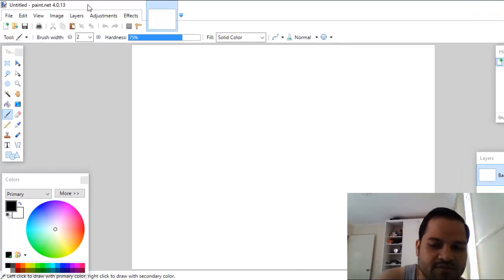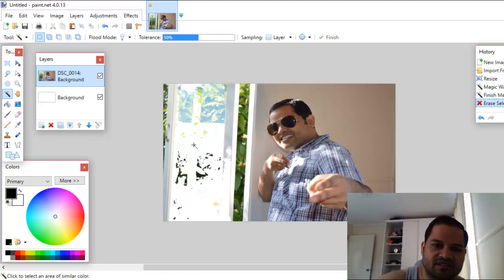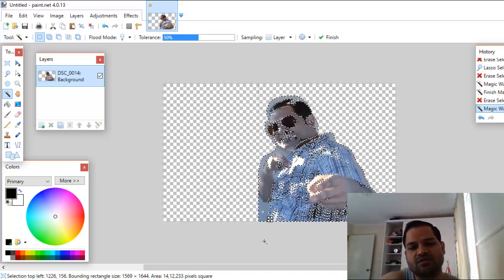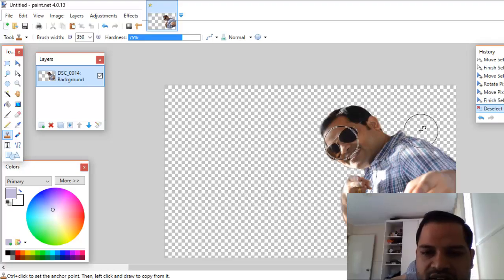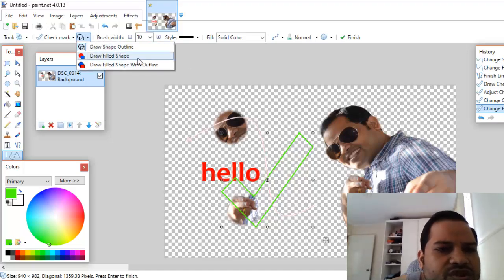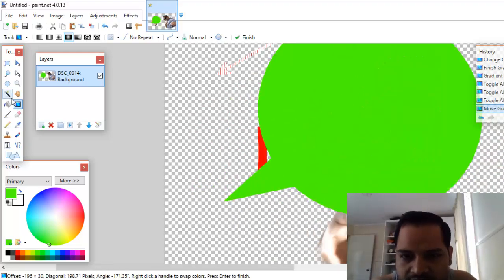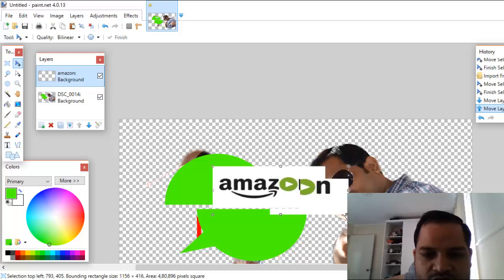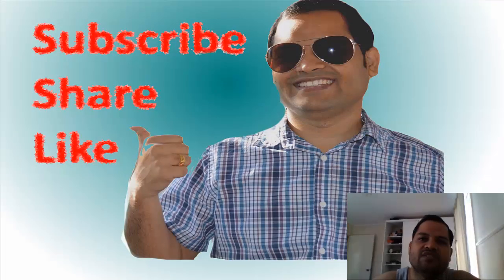Paint.Net quick Tutorial | Best free image editor for Windows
In this Paint.Net tutorial, below topics are covered.
- Tools like rectangular, ellipse, lasso select, Paint bucket, Magic Wand tool, Move selection and pixels, Eraser, Paint Brush
- Layers
- Applying Effects like blur, oil paint, distortion
- Resizing the image, Rotating the image
- Zooming in and out
- Drawing shapes, arrows, text, stamp tool, gradients etc